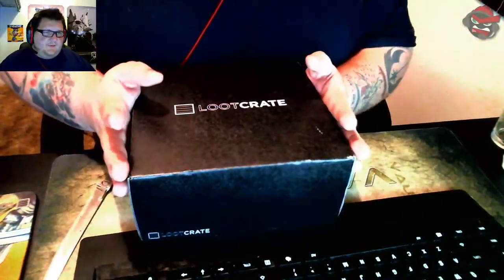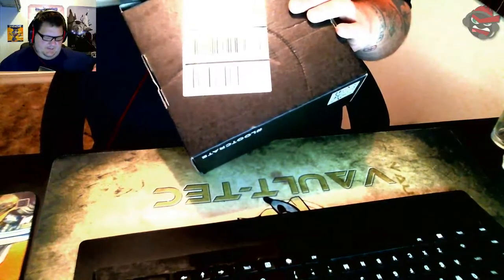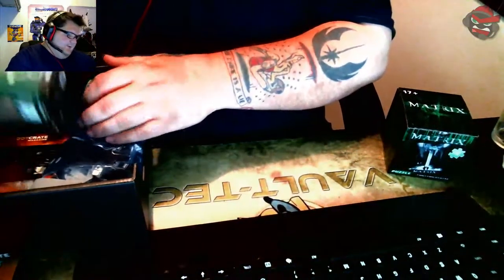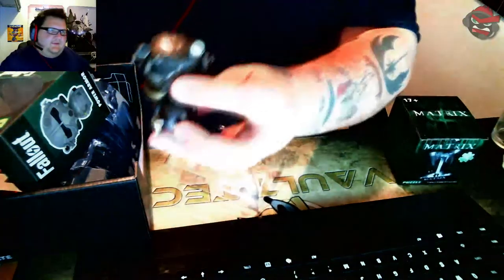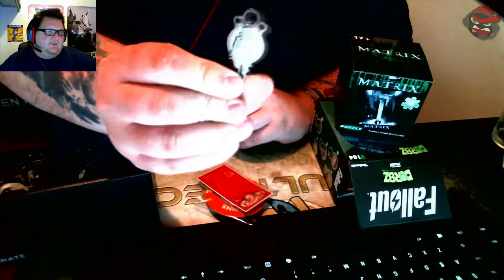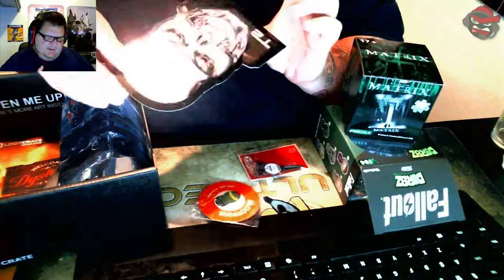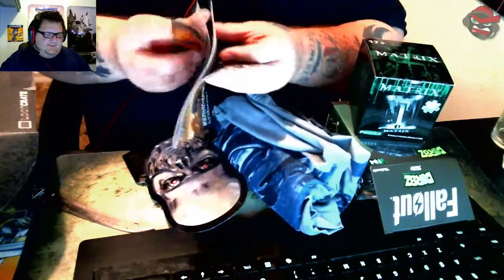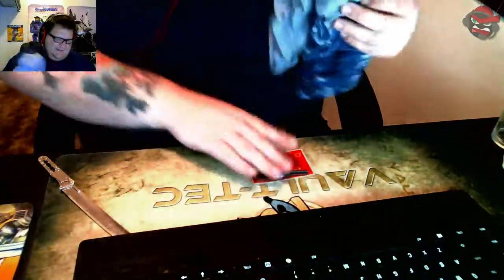Loot Crate - Dystopia Unboxing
I haven't done one of these in a while and since I got a free crate I figured I might as well open it up and show you guys the contents.